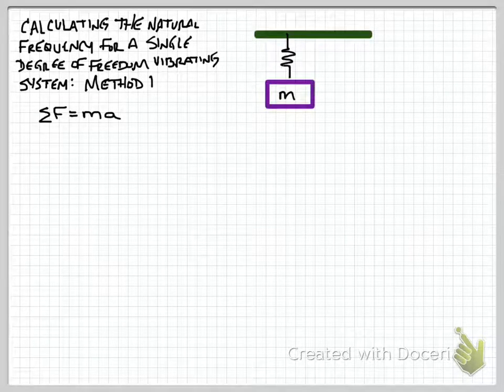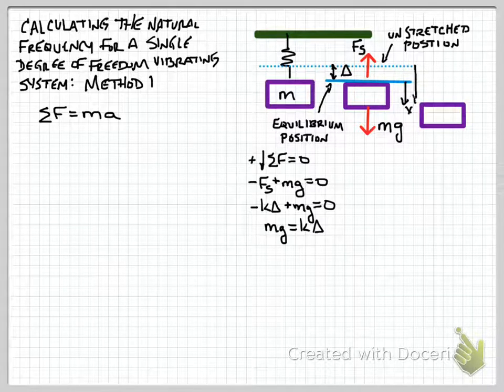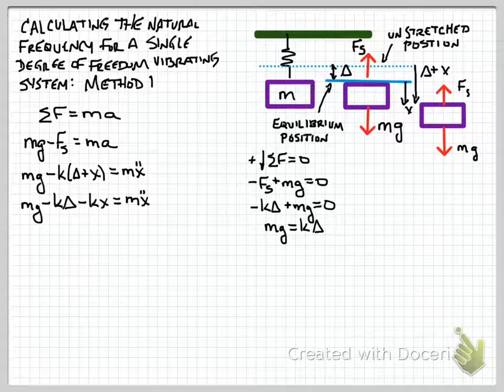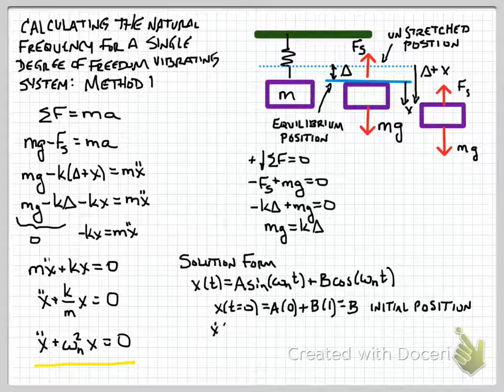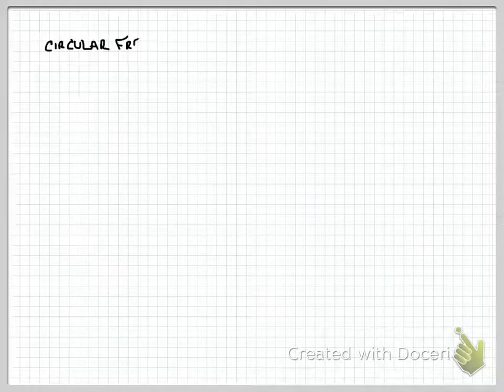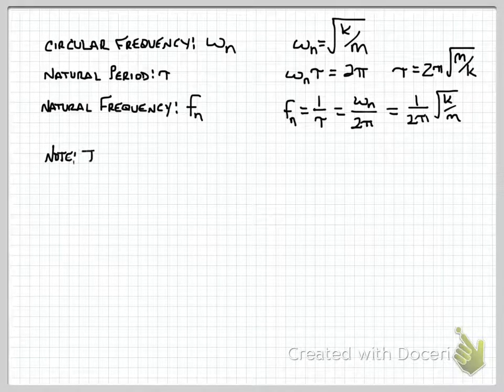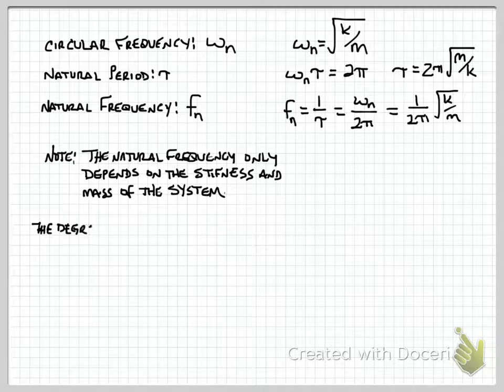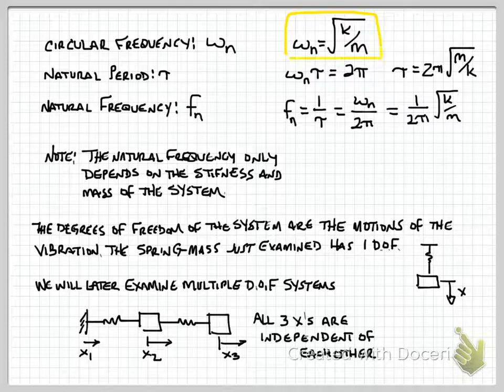Lecture34 Example1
Calculating the natural frequency of a vibrating system: Method 1